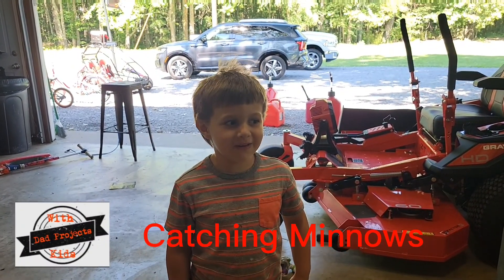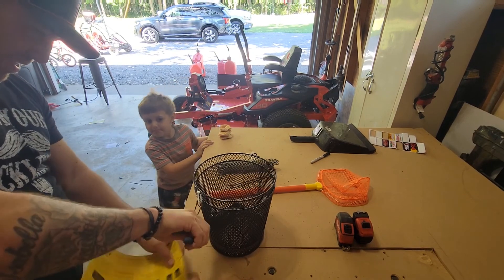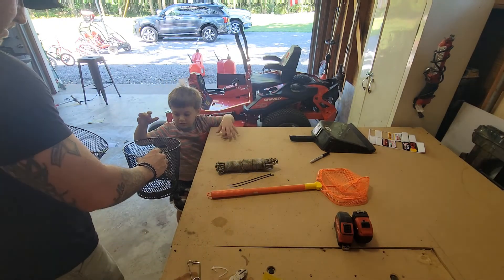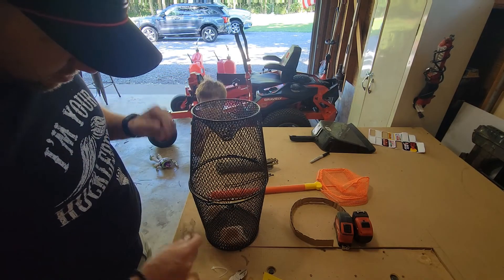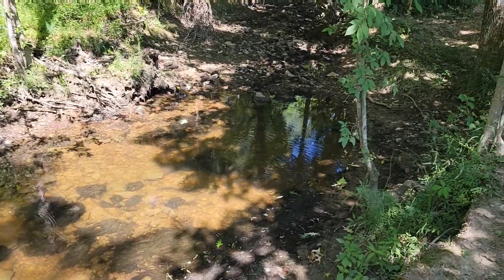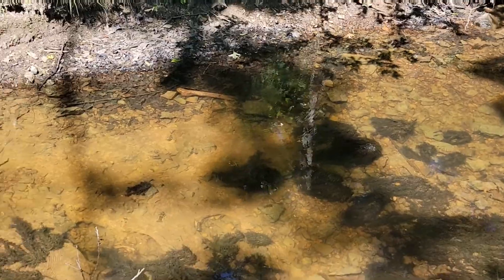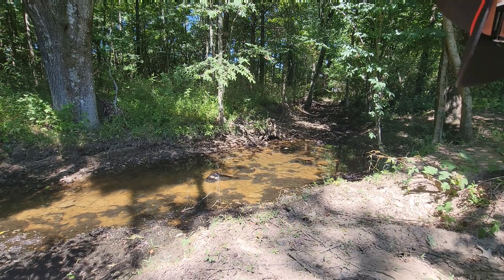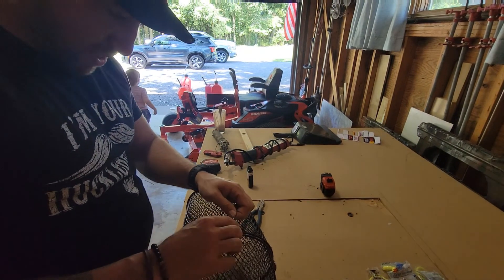Easy way to catch minnows